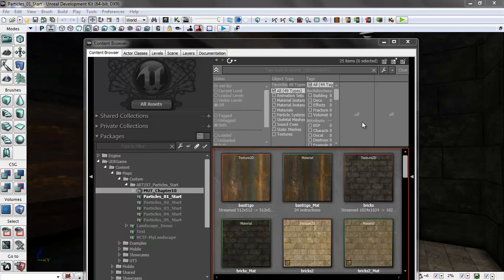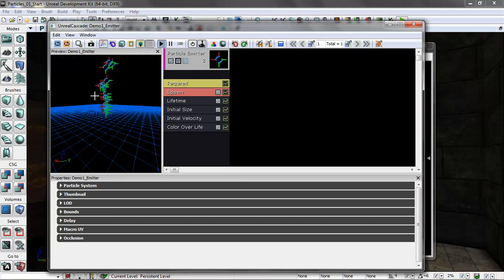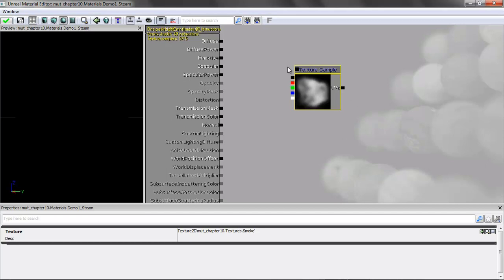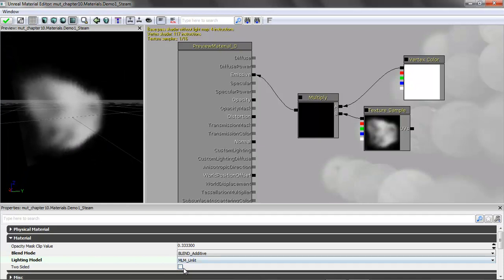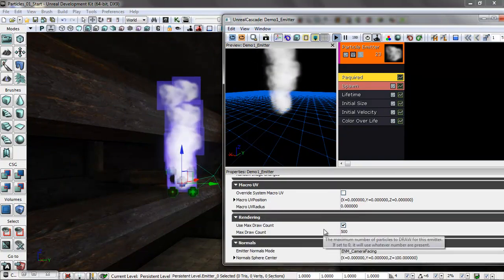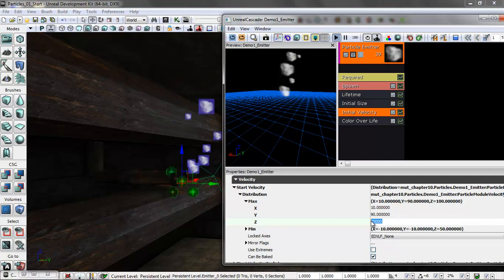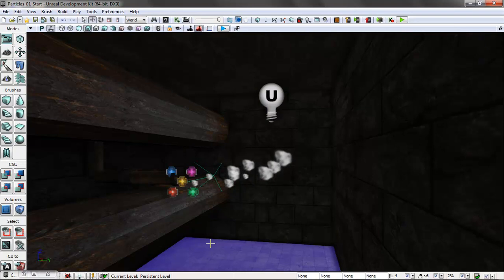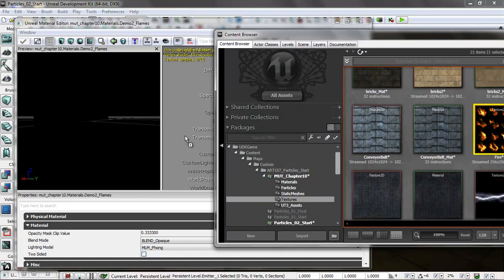UDK 10 - Particles Part A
Creating Particle Systems in UDK